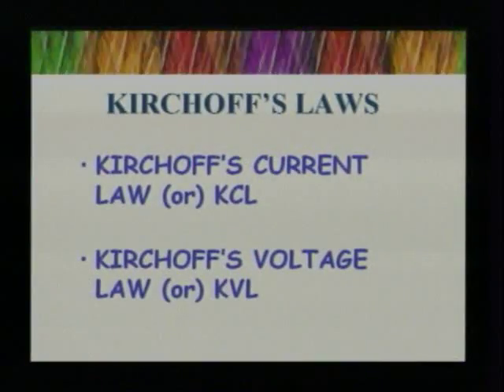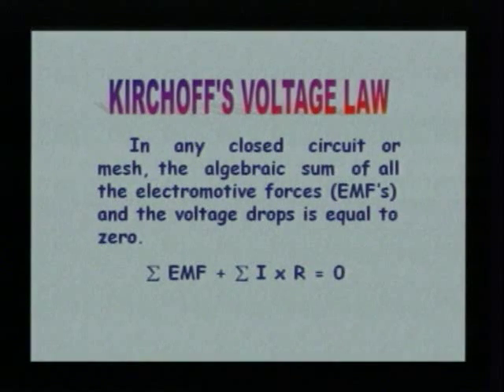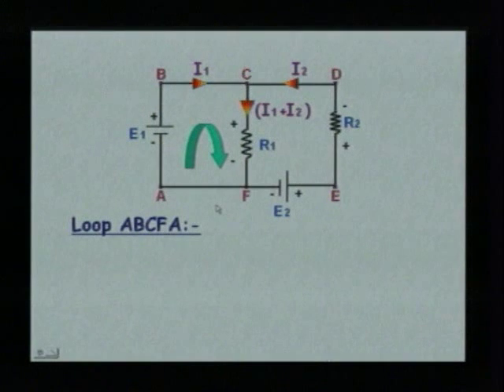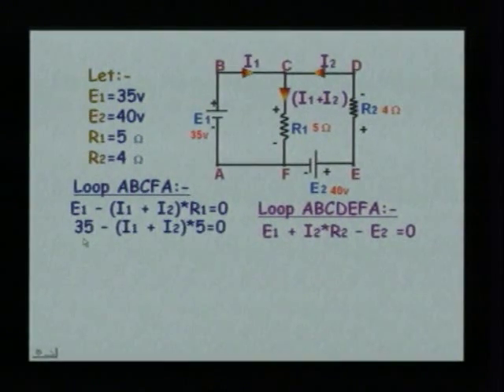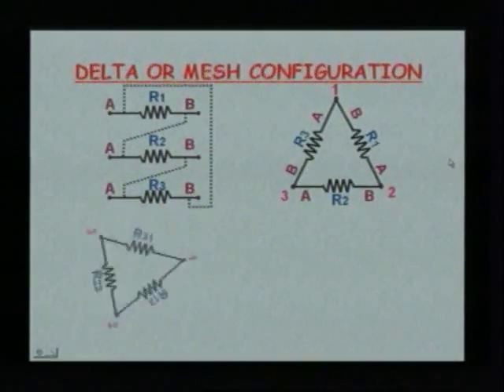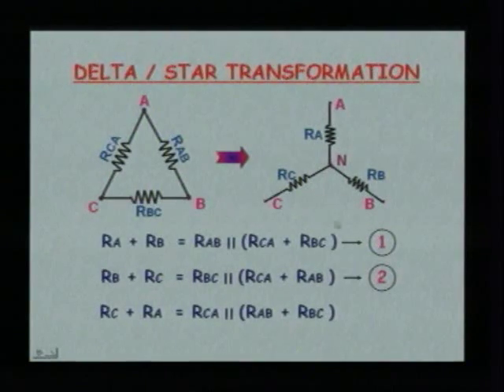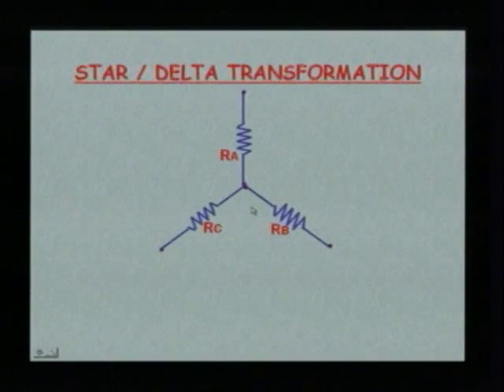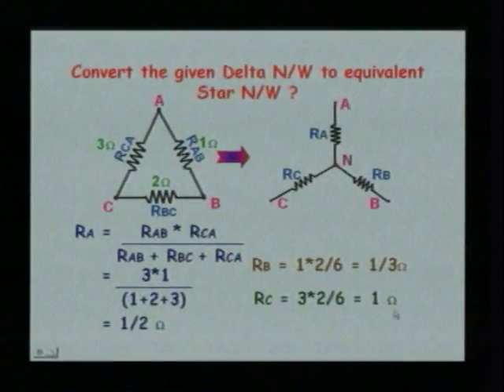EEEC 104 BEE Kirchoff laws & Star Delta Transformation Part1